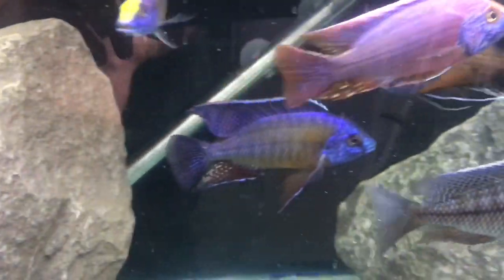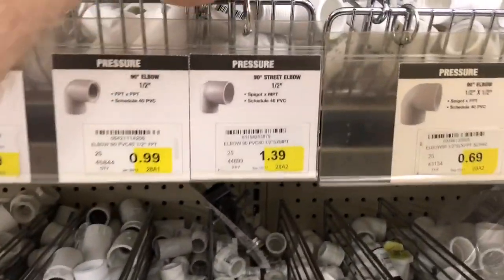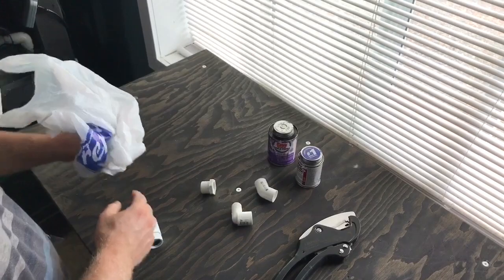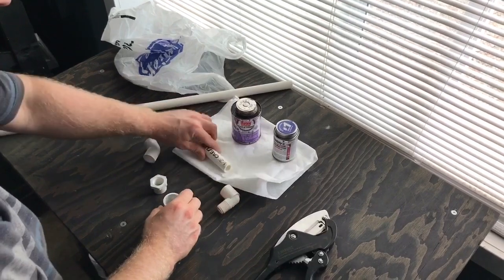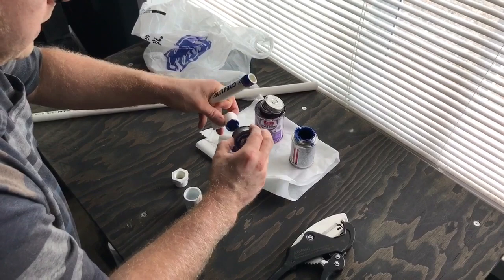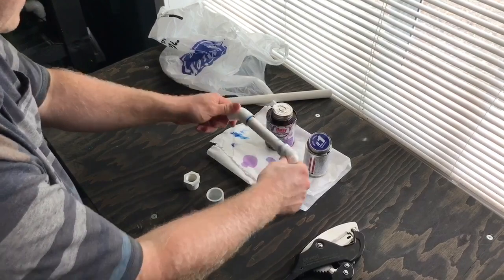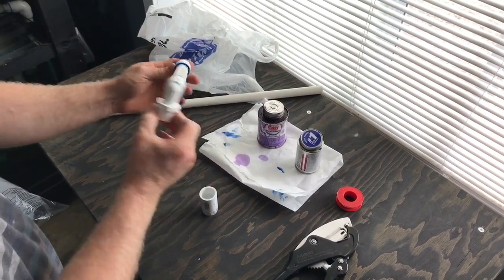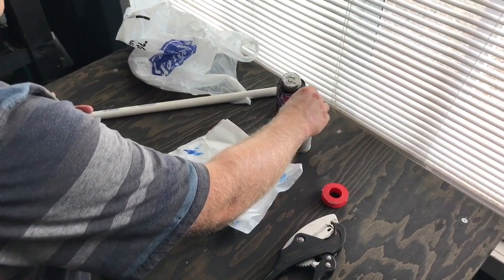Custom Built Wand For Aquarium Water Changes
This custom built aquarium wand will help you with a water change. The advantage to this design is  your hands don't have t o be in the fish tank to clean it. My hands crack really bad when I have my hands in fish tank water too long. This is going to solve my problem! The total cost was $7.25.